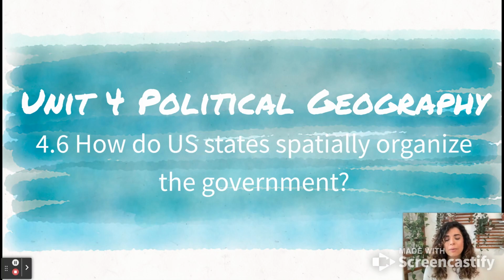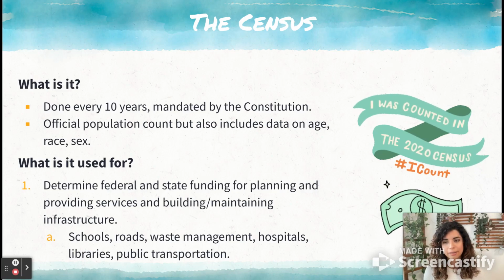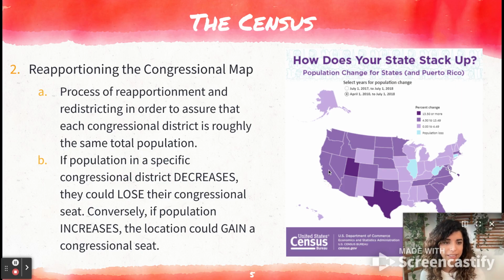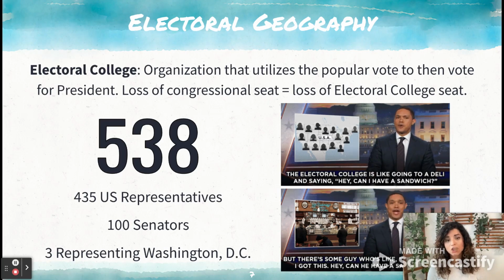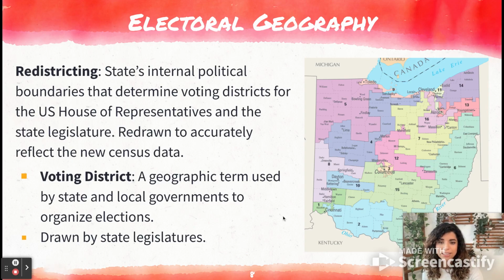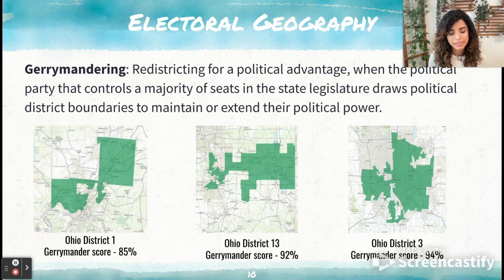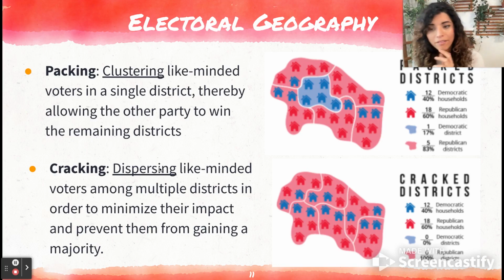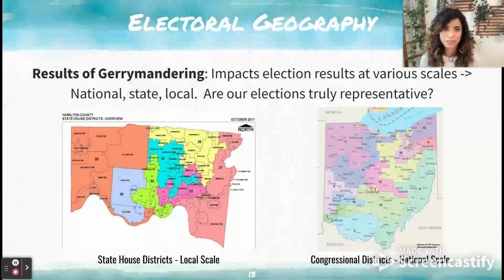4.6 How do US states spatially organize the government?